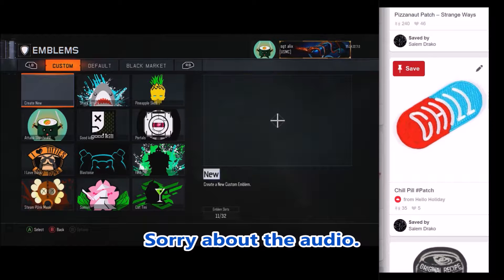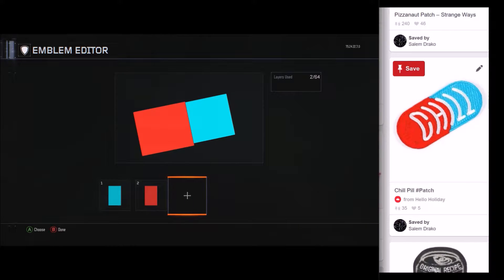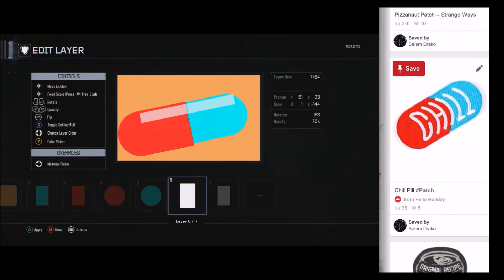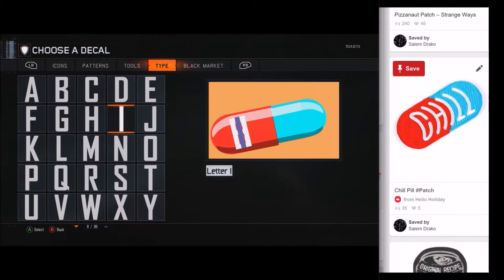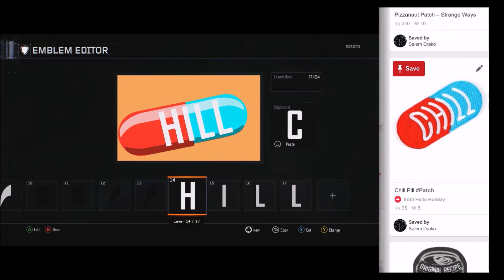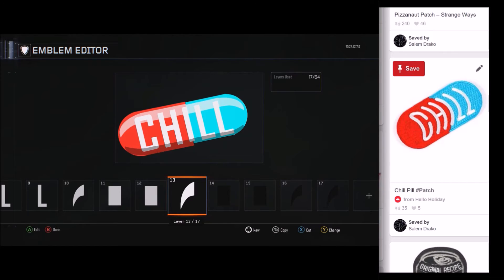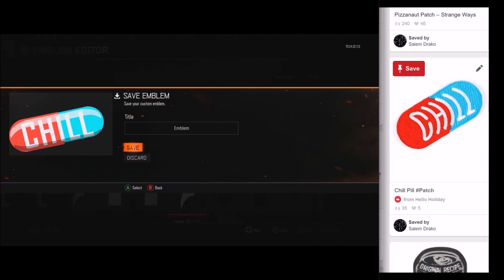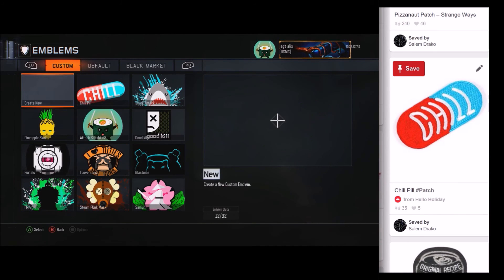Call of Duty Black Ops 3 - The magical Emblem Tutorial